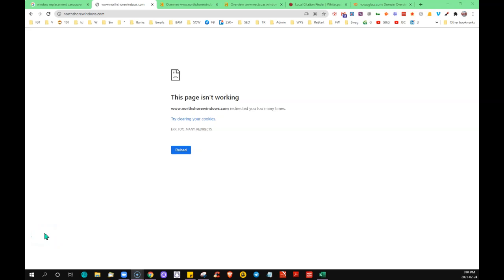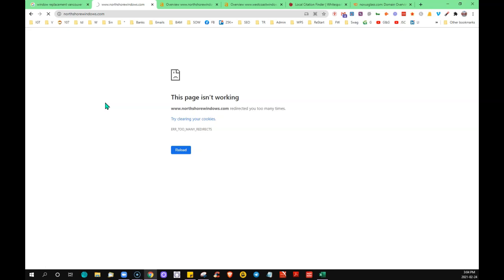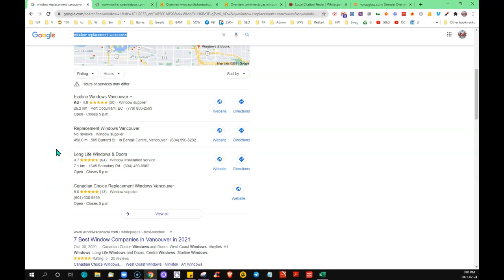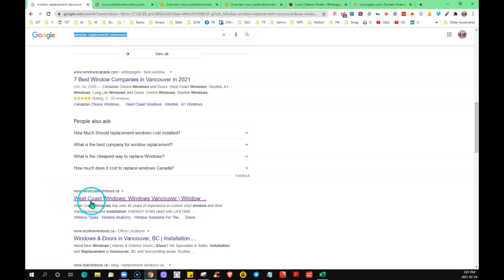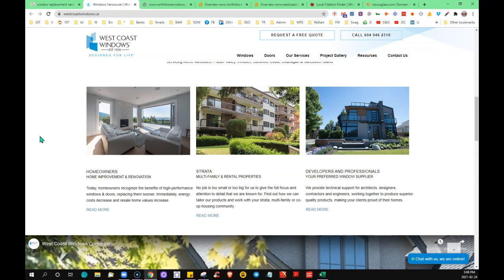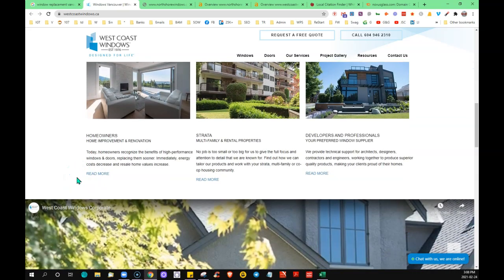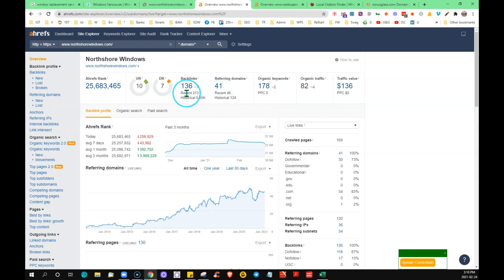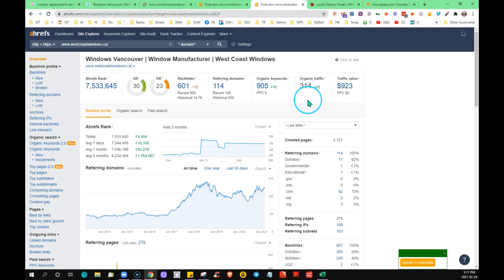Northshore Windows -Website Review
window replacement vancouver